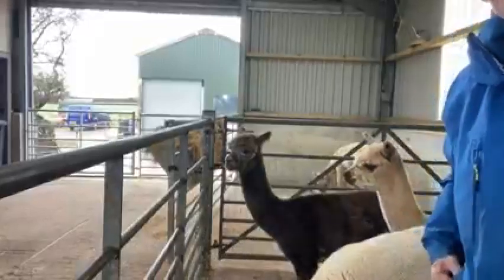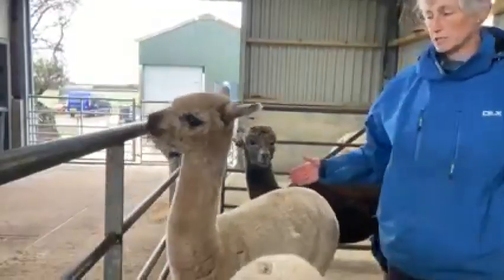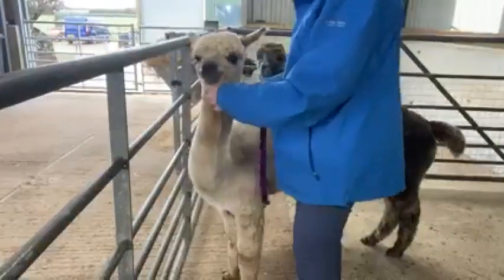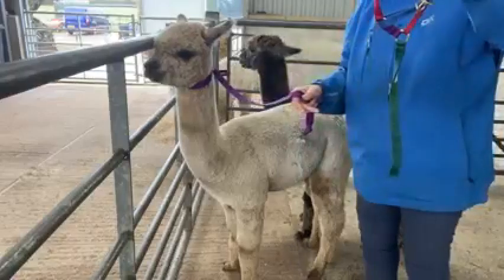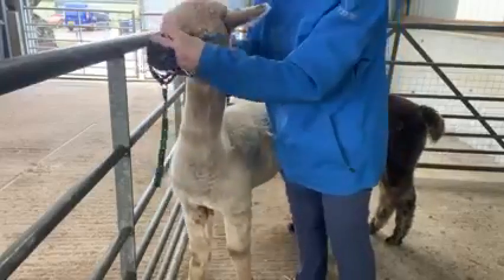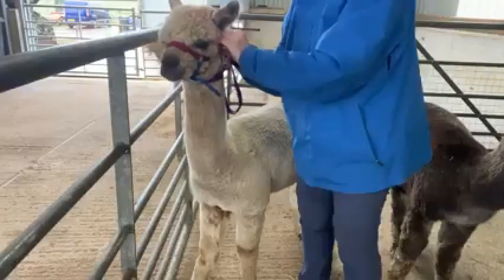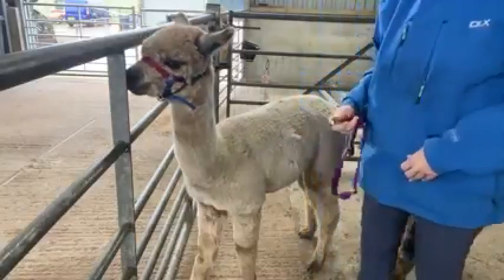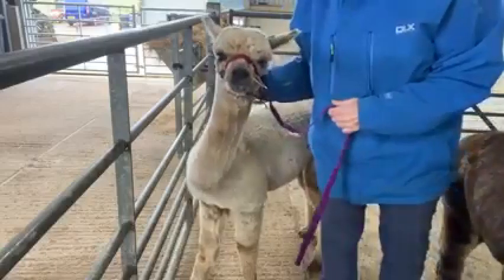Hazel gets head collared.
Hazel demonstrates head collar training.
This isn’t a perfect demonstration! Normally I approach a little more gently (but I wanted to keep Hazel in the picture for the fixed phone!) I also usually do this quietly, but Hazel’s so lovely she put up with me not getting it quite right and talking out loud as I worked!.
We have got to this stage by lots of small steps and you can see from her calmness that it is paying off.
Hazel is the final keeper.